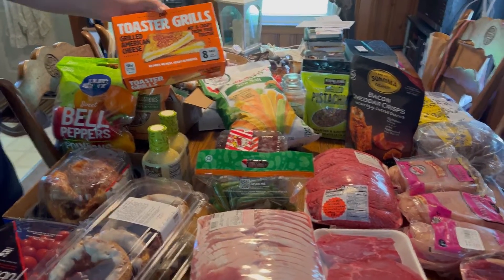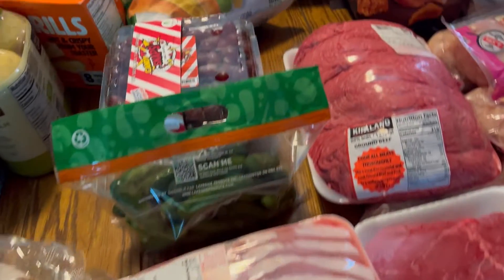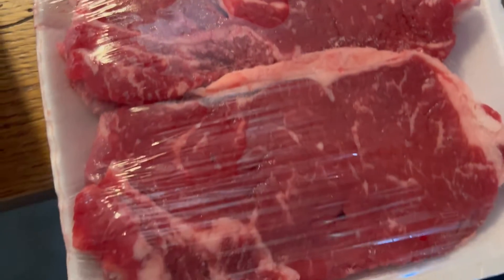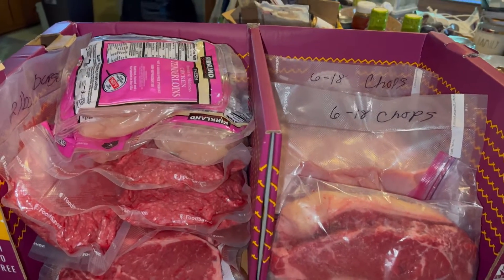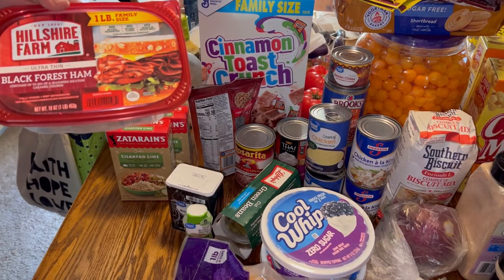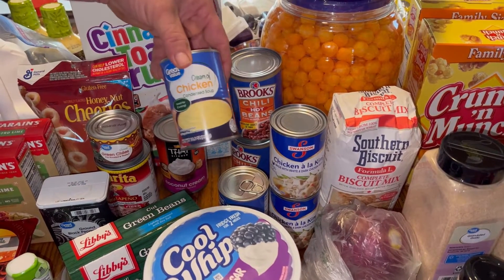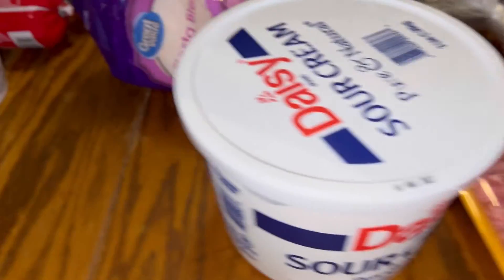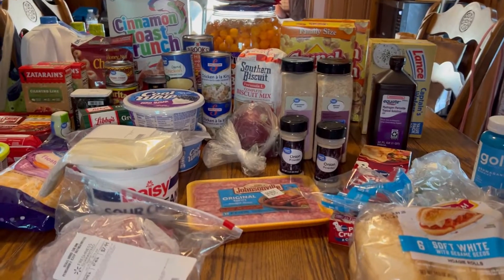Shopping Haul from Costco and Walmart! Freezer Restock- $500 22+meals￼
Mike was blessed buy being winner at a drawling at work so we were able stock up freezer! Thank you Jesus!

Aurora, IN
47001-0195